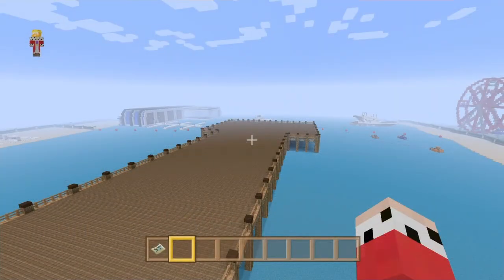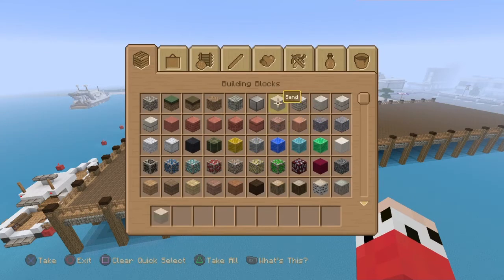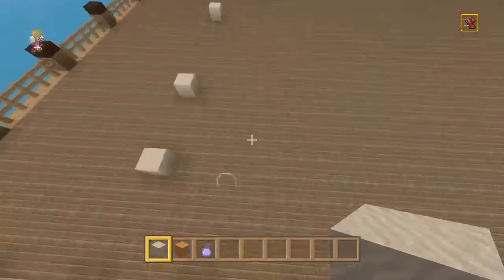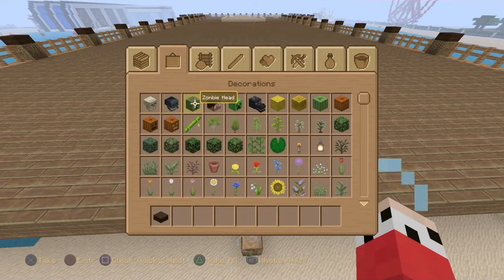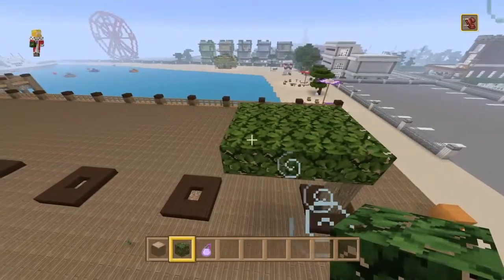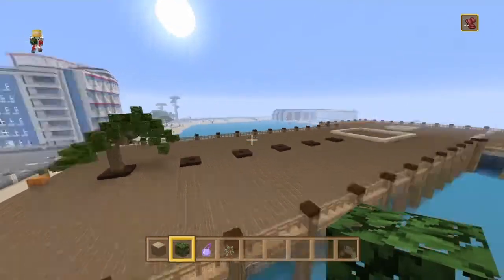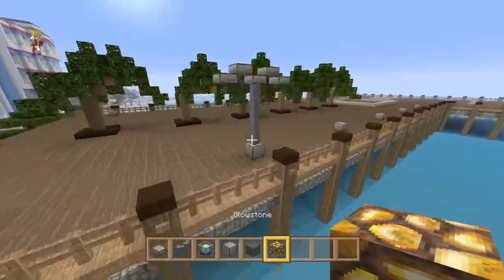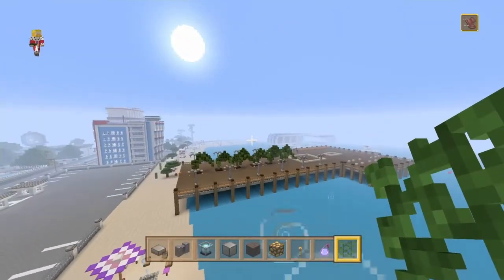Minecraft :: Lets Build A City :: Pier Planning :: E86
We did a little planning on the pier today adding rough block marks on where everything is going. We decorated the area by adding lovely custom palm trees.

Cheers Guys.